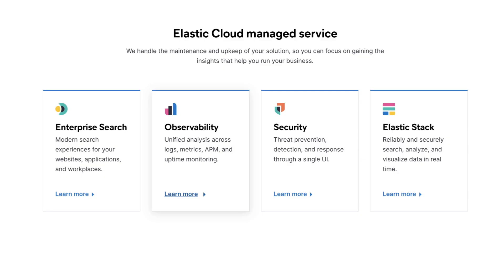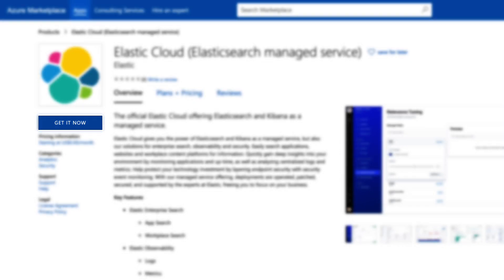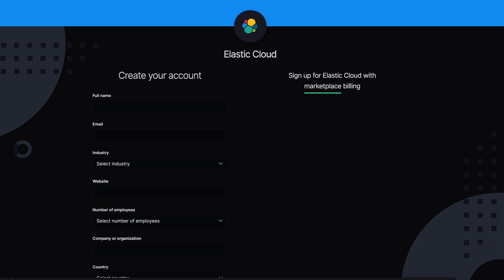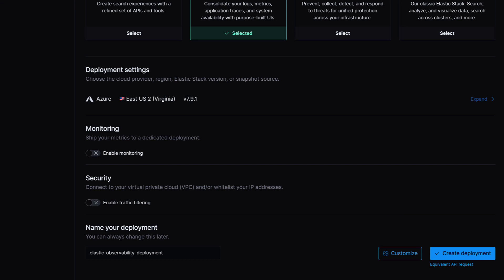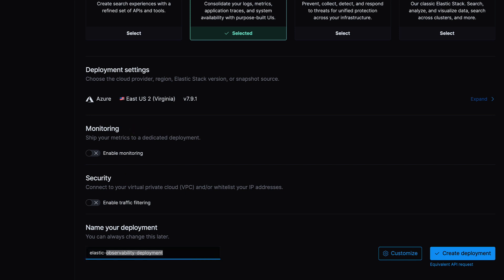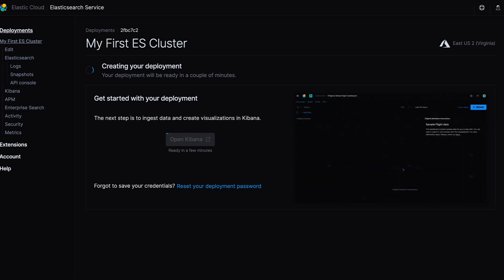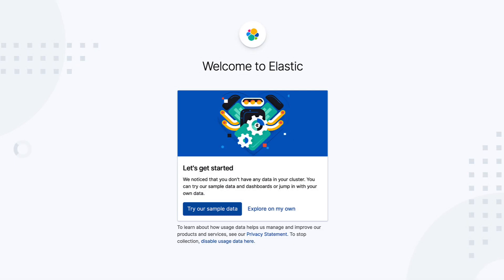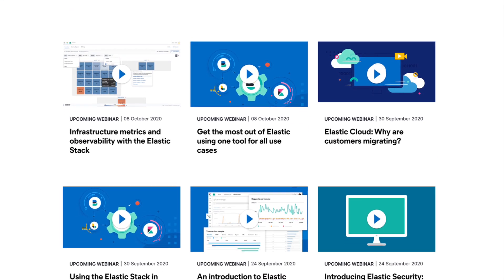How to Deploy Elastic Cloud on Azure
This video refers to our old getting started experience for Elastic on Microsoft Azure. You can now take advantage of a more streamlined way to get started with Elastic on Microsoft Azure.